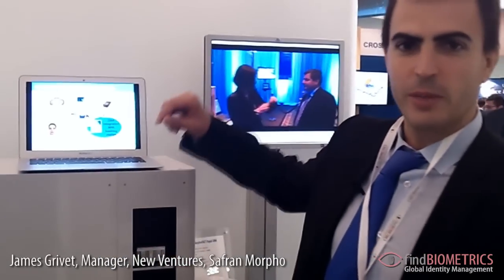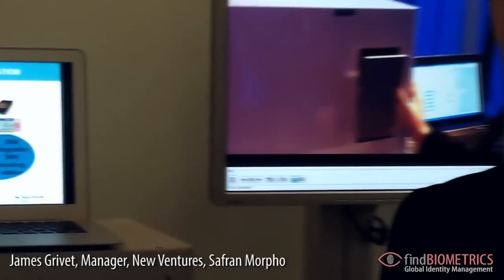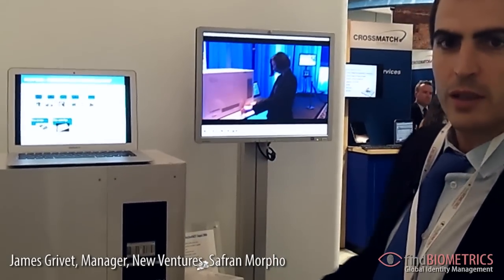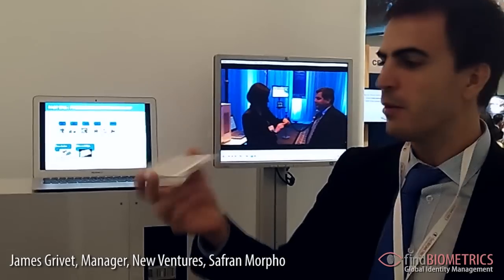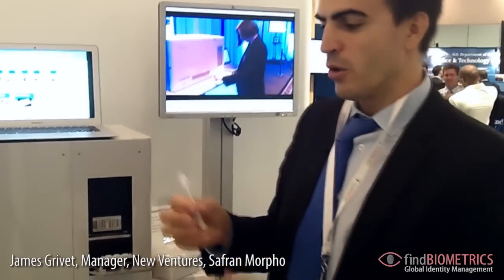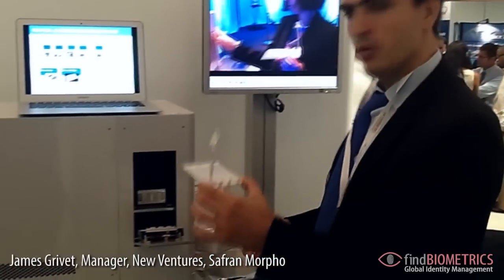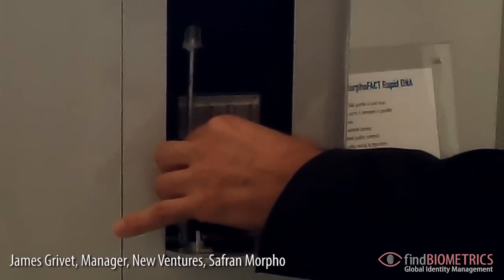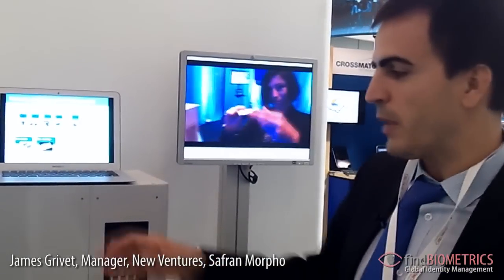Safran Morpho Showcases Rapid DNA Solution for Forensic Analysis at BCC 2012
Safran Morpho Showcases their Compact Rapid DNA Solution Prototype for Forensic Analysis at the Biometric Consortium Conference